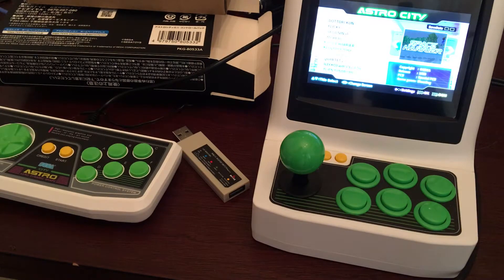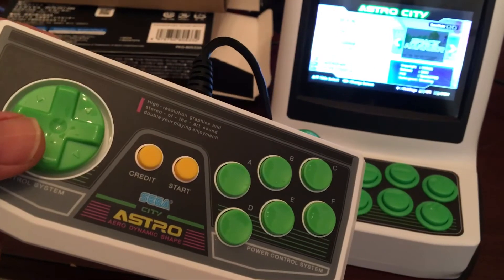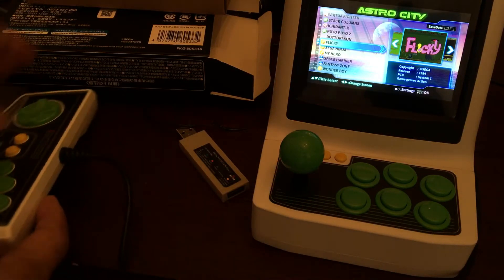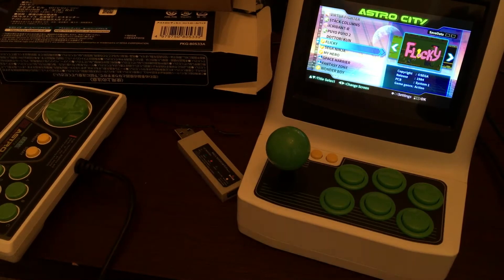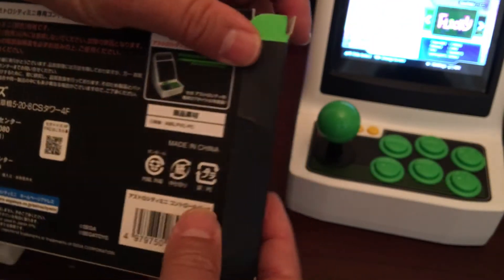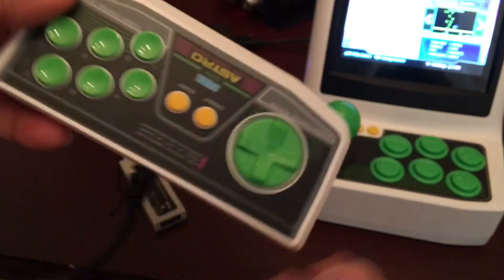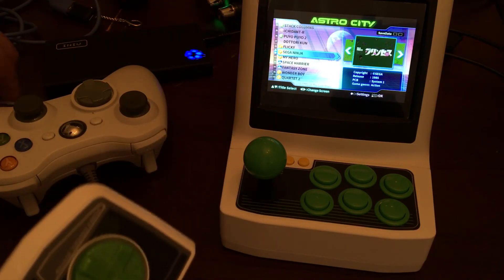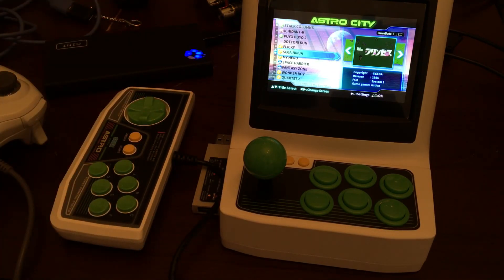Astro City mini Gamepad testing it with Mayflash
Astro City Mini Control Pad : Cord is about 76 inches long.